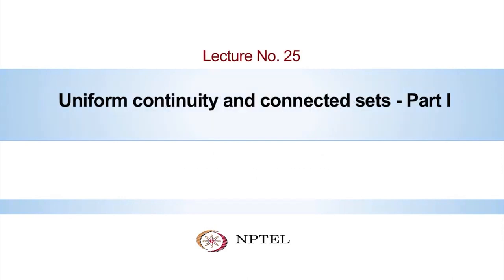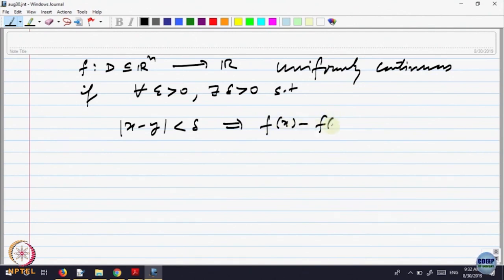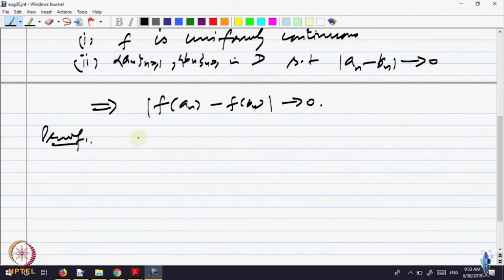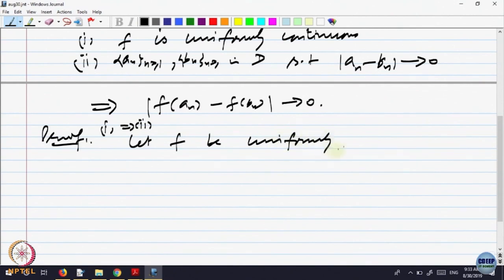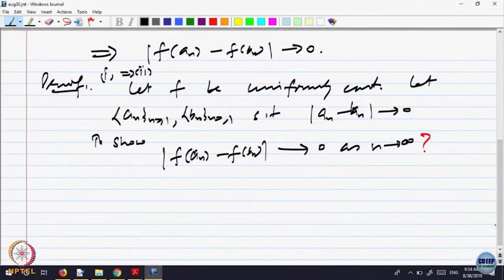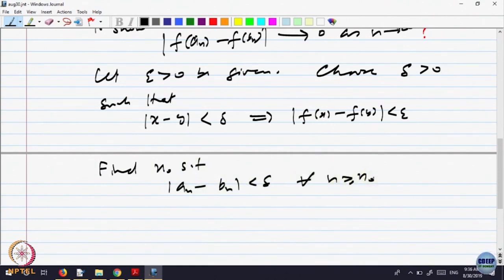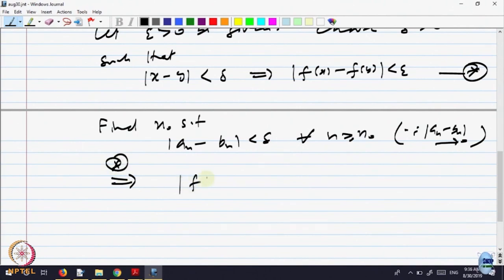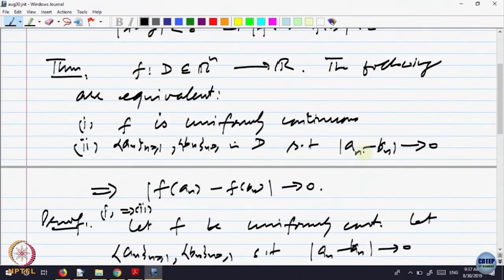Uniform continuity and connected sets - Part I